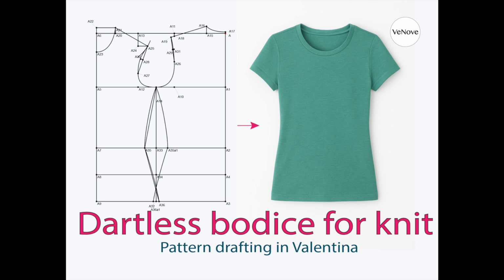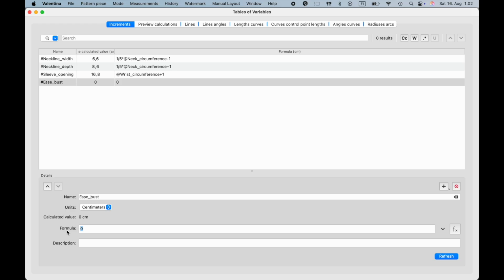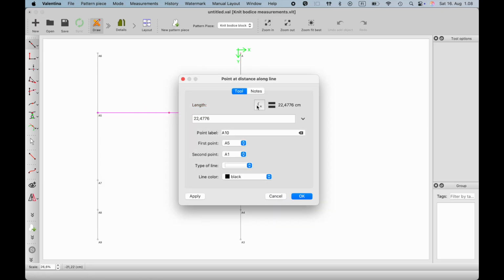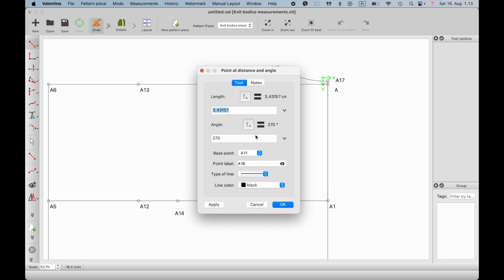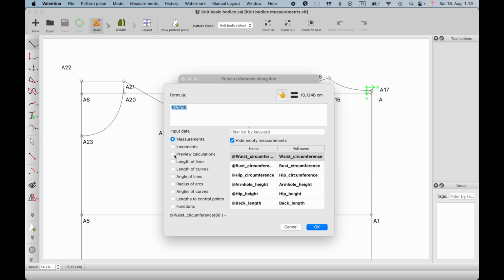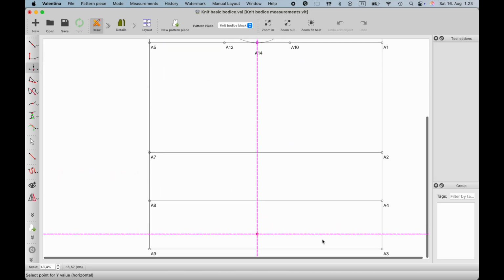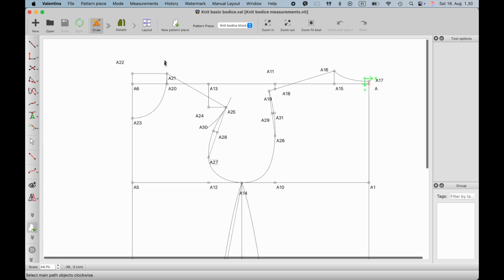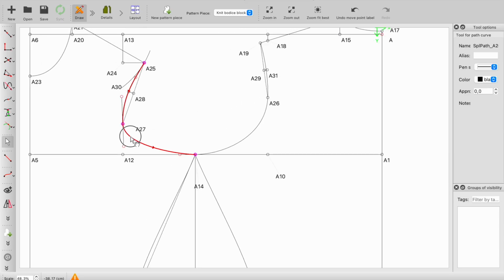Drafting a Dartless Bodice Block in Valentina (Step by Step Tutorial)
In this video, I’ll show you how to draft a dartless bodice pattern for knit fabrics. I’m using the Müller & Sohn method, and the pattern is drafted in a European size 38.

The pattern is created in Valentina, a free and open-source pattern-making program. You can also follow these steps in Seamly2D, but please note that some Valentina-specific features may not be available there. If you prefer, you can also draw the pattern manually on paper using the same instructions.

If you’d like to work with a ready-to-use pattern, feel free to visit my Etsy shop or my website. I also create custom digital patterns on request.

00:24 Measurements size 38
00:39 Adding measurements to Tape
02:16 New pattern file
02:33 Increments
05:28 Bodice drafting
24:15 Tranferring into Details
25:38 Adding seam allowance
26:42 Issues with larger bust measurement